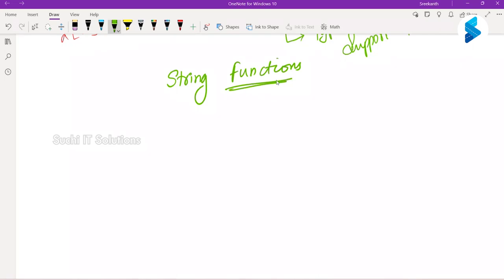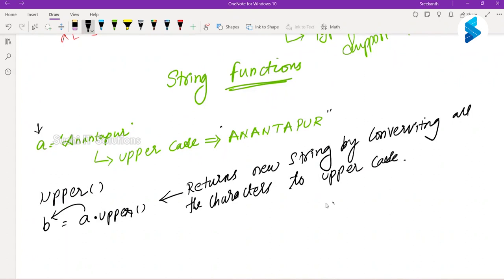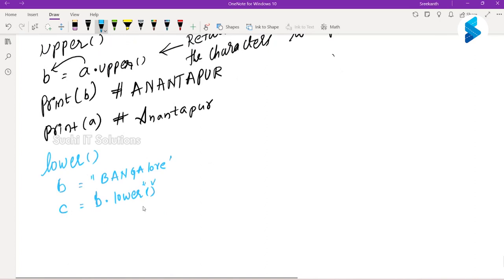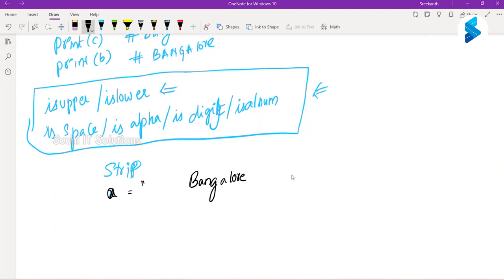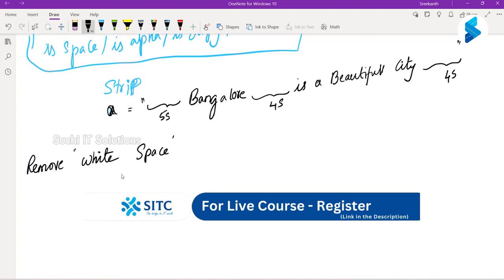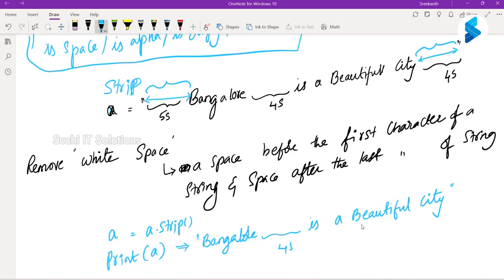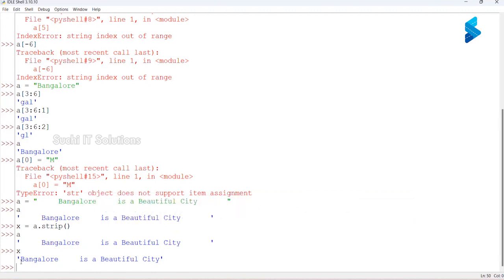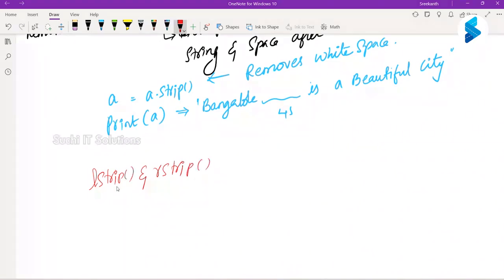12_String Functions Part 1 | Python Course for Beginners